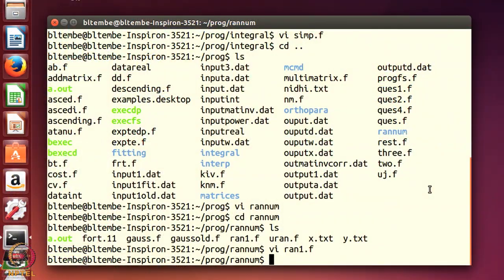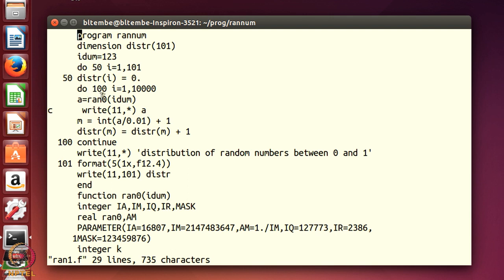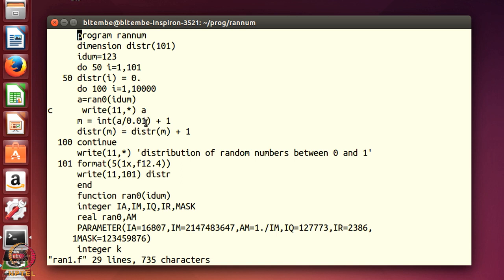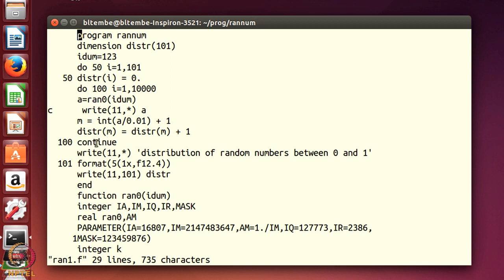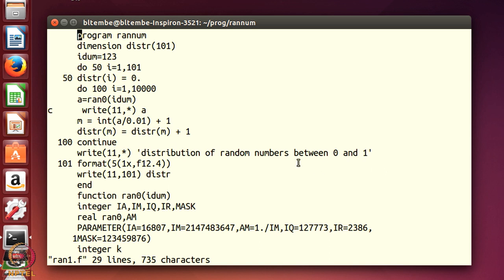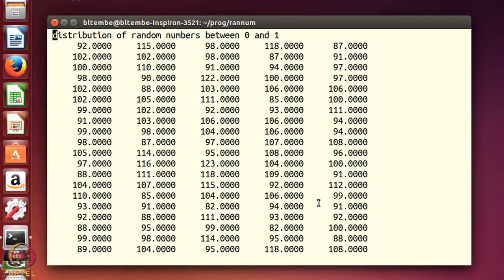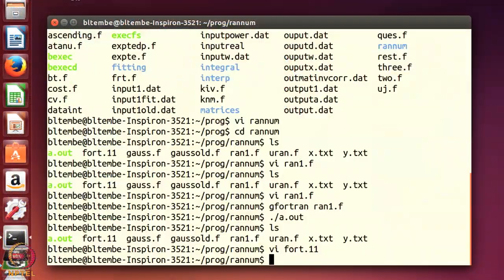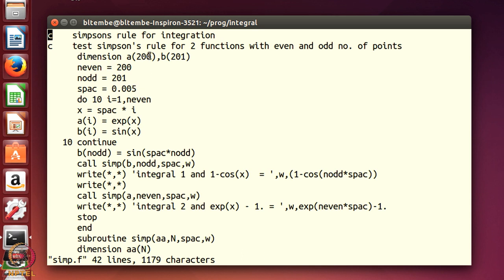Week 5-Lecture 23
Lecture 23 : Practical Session on Programming 3: Random numbers, Simpson’s rule; Introduction to Scilab